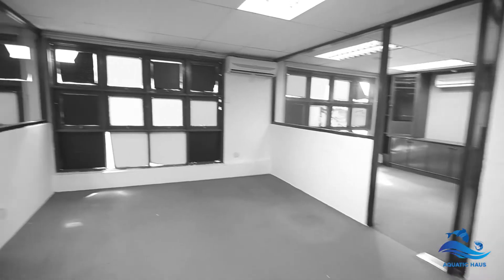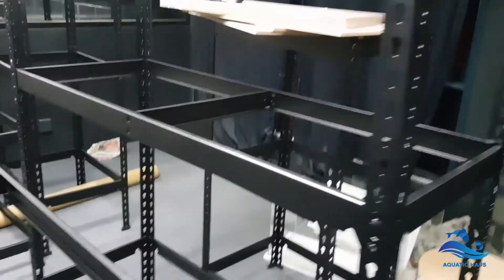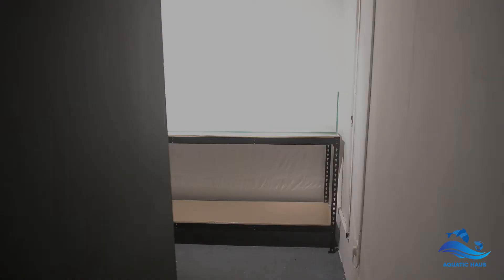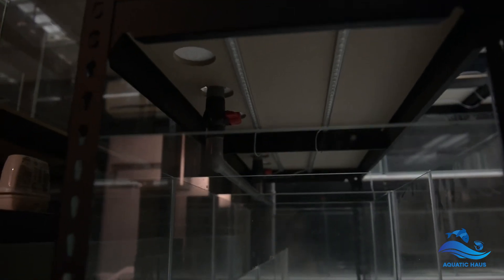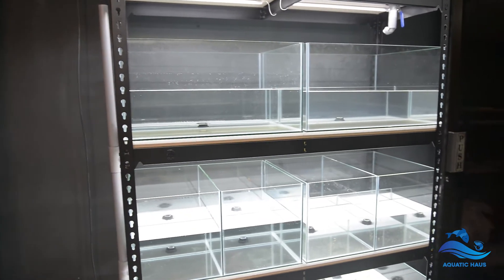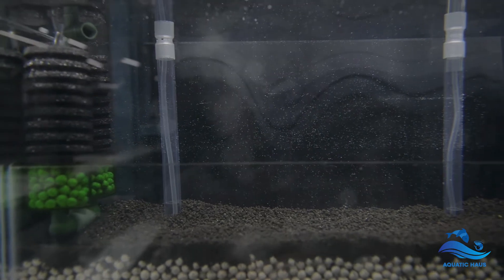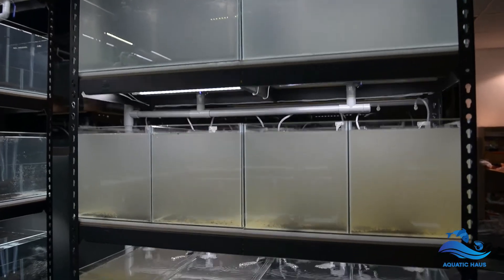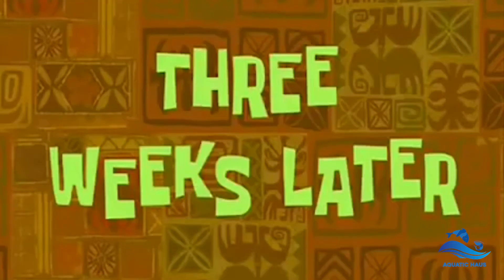Long Lost Aquatic Haus Is Back!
After the long lost period , I am finally back guys .. Finally had the time to produce videos for y'all once again. By watching this video , you'll find out why

I've actually spend a whole month building everything myself and here it is , my own crib that is open to the public hoping to share and raise the awareness and increases the shrimp keeping community here in Malaysia.

► Be sure to watch the video till the very end of this video guys, drop a comment if you have any question, give a thumbs up for support and be sure to subscribe if you haven't do so guys :)